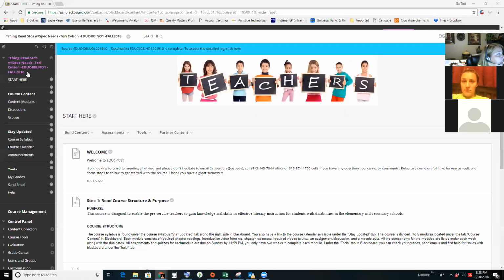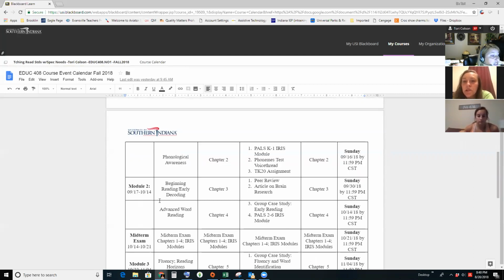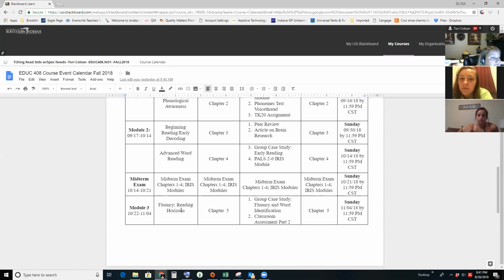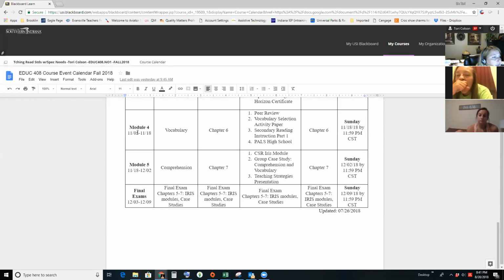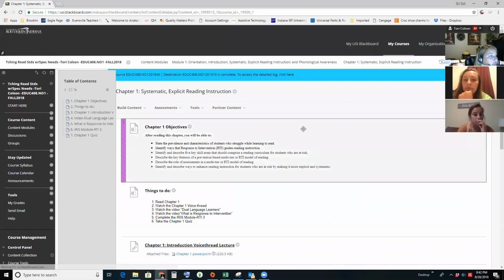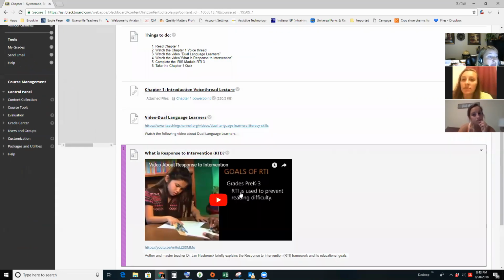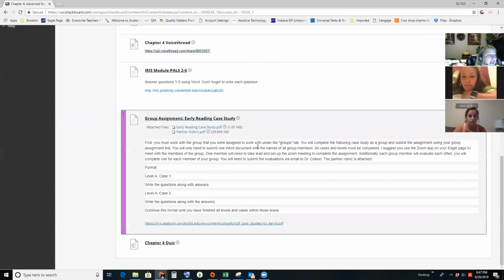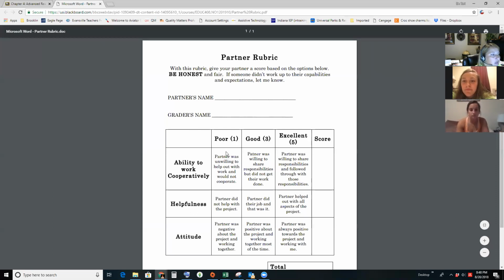EDUC 408 Week 1 Meeting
Overview of course layout and design. Details are given regarding course assignments.